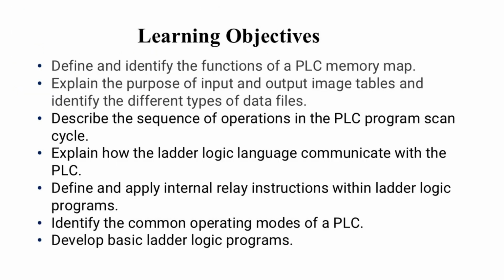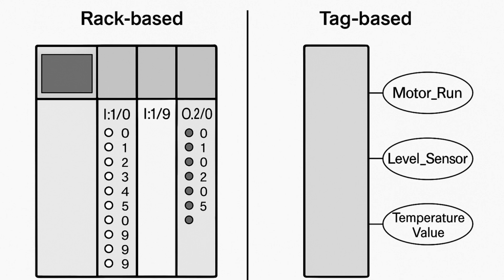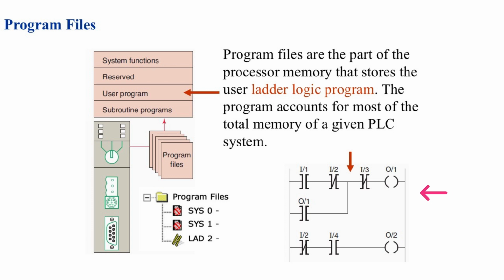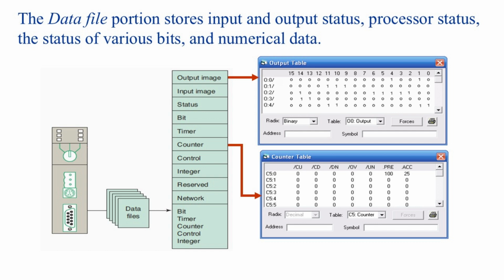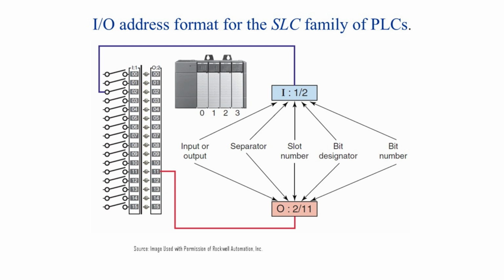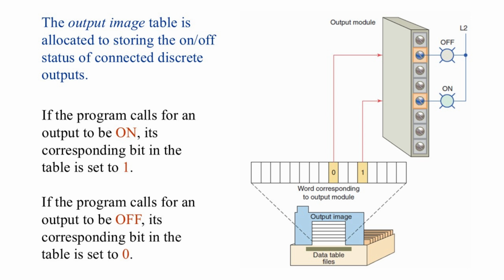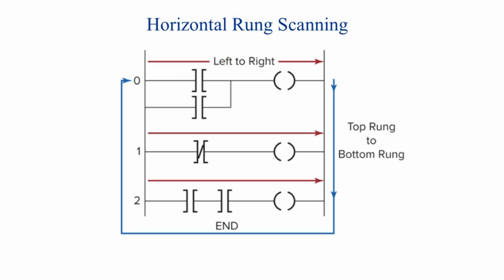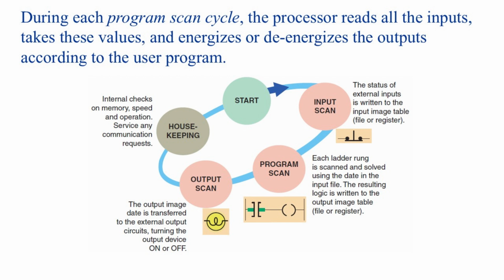PLCs Chapter 5 Lecture 1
This lecture introduces the fundamental concepts of PLC programming and the internal operation of the processor. Students learn how a PLC executes logic through the use of program files, data files, and memory organization. The lecture explains how inputs and outputs are stored in image tables, how the program scan cycle operates, and how ladder logic rungs are evaluated using logical continuity rather than electrical current. Topics also include horizontal rung scanning, addressing formats for rack-based PLCs, and the relationship between physical I/O modules and their corresponding memory locations.

By the end of the lecture, students should understand how a PLC processes inputs, executes logic, updates outputs, and stores system data.